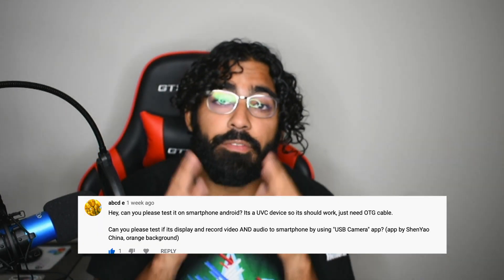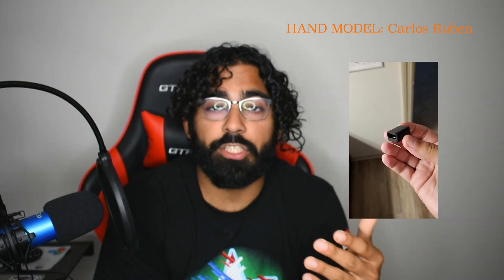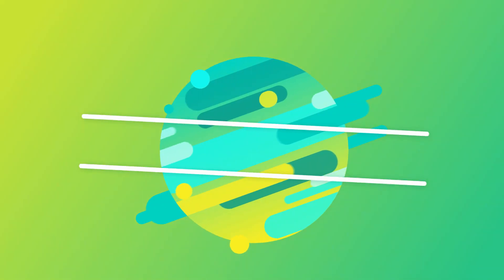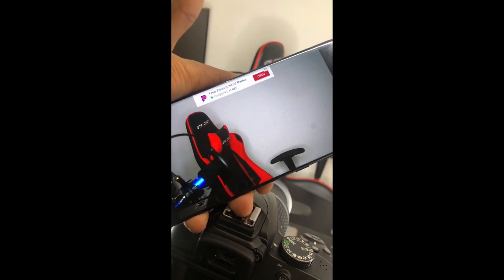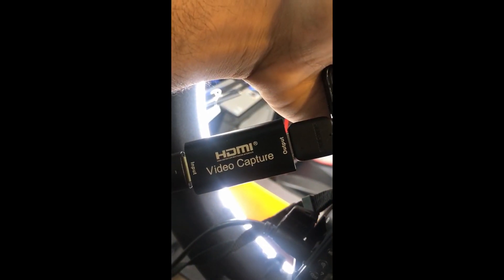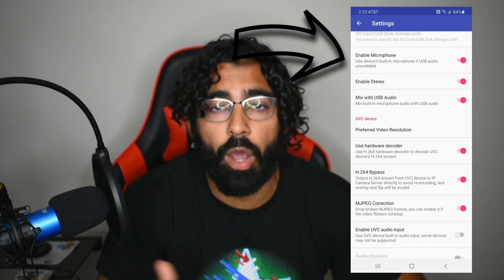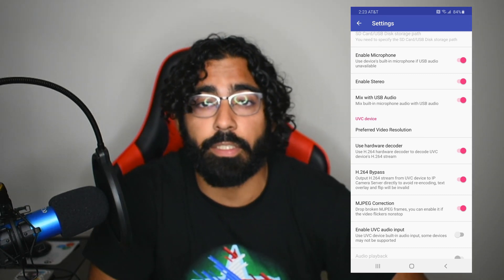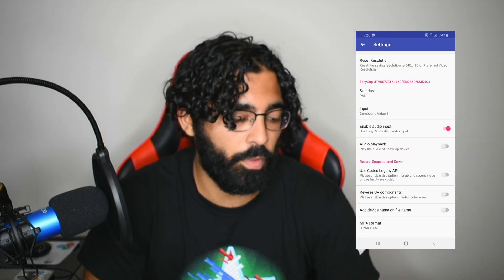$15 HDMI Video Capture Card, Android, USB Camera App, and DSLR Camera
Record video and audio in android phone using USB Camera app from playstore and OTG adapter and HDMI Video Capture Card and DSLR Camera.

Android Phone: Galaxy S-20 Ultra